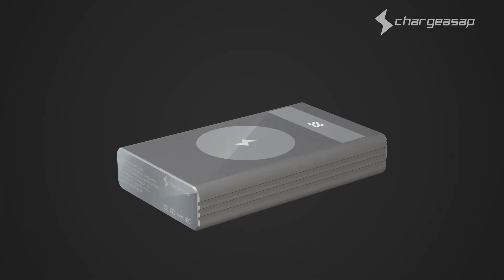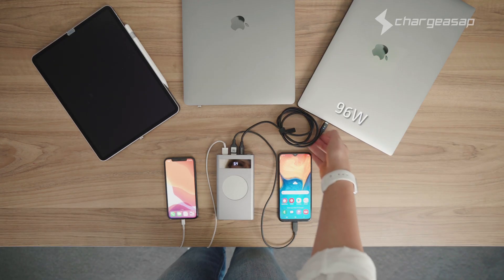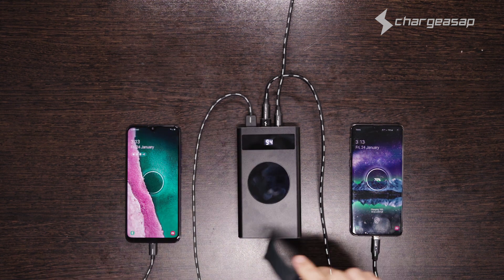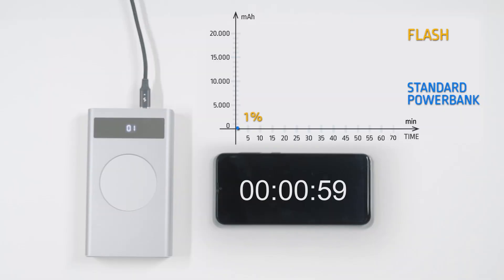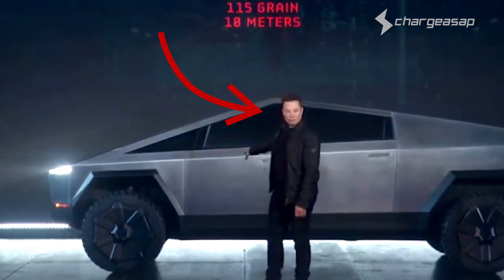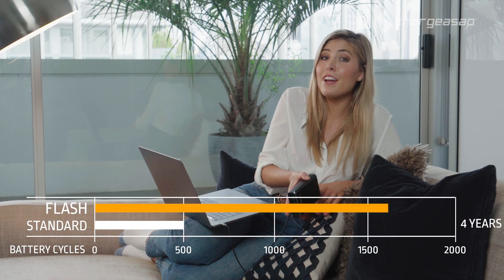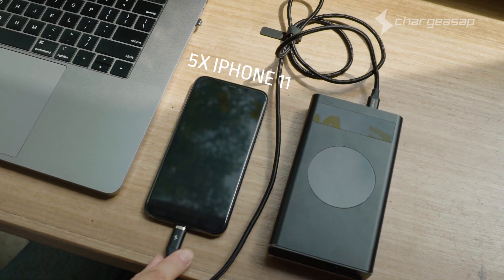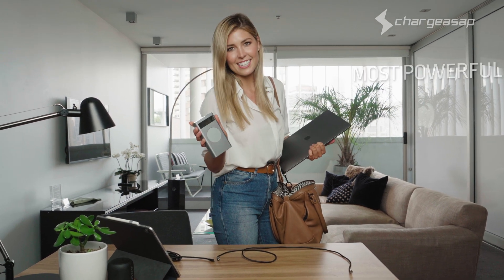Flash: Powerful 150W USB-C Powerbank Powered by Panasonic™ Graphene Batteries LIVE ON INDIEGOGO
Excited to launch our BIGGEST campaign yet..

Flash: The World's Most Powerful 150W USB-C Powerbank
World's Fastest Charging Powerbank with 100W PD & Wireless Powered by Panasonic™ Graphene Batteries

⚡ Supports Apple Fast Charge and can have a full charge in just 1hr 10 mins (20,000mAh) or 80% (16,000mAh) in only 35 minutes, making it 10 x faster than traditional powerbanks

✅ World's First Powerbank to use Panasonic™ Graphene Batteries
✅ Supports 100W USB-C Power Delivery devices including MacBook 16"
✅ Supports QC3.0, Huawei Supercharge, Oppo & Vivo Flash Charge
✅ 150W Output Charging 4 Devices Simultaneously
✅ Wireless Charging for Phones & Apple Watch
✅ Supports Apple Fast Charge
✅ Safe for Airline Travel including TSA/EASA approved
✅ 5x the battery of iPhone 11 or 2x the battery of 13" MacBook Pro
✅ 2-year International Warranty
✅ 5-year Battery Life
✅ Only 470g (1lb) light